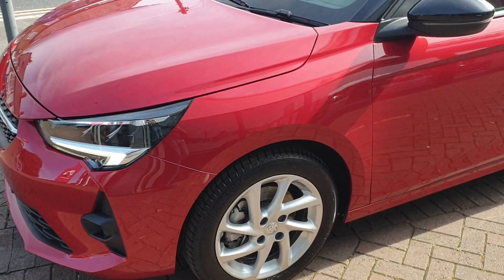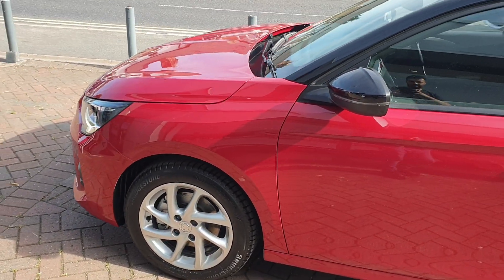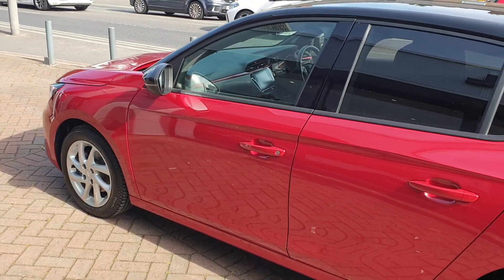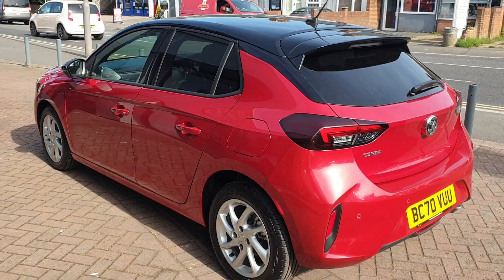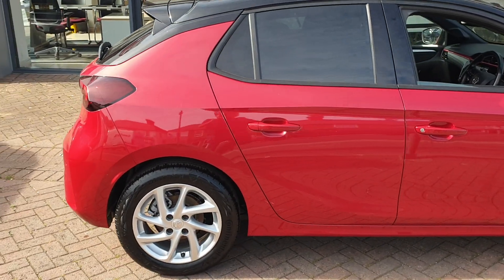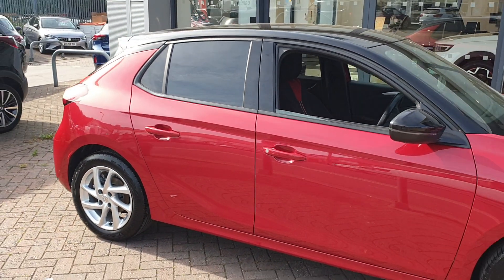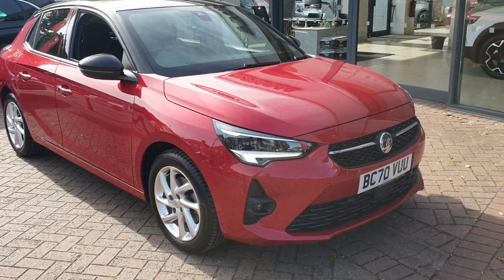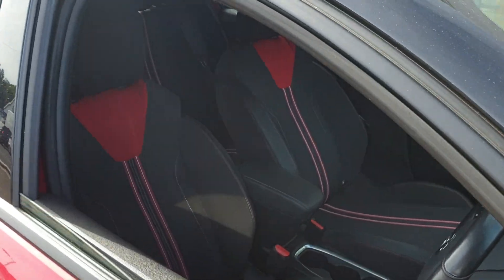2020 Vauxhall Corsa 1.2 Turbo SRi Nav Premium Hatchback 5dr Petrol Manual Euro 6 (s/s) (100 ps)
Are you thinking about buying a 2020 Vauxhall Corsa 1.2 Turbo SRi Nav Premium Hatchback 5dr Petrol Manual Euro 6 (s/s) (100 ps)? Tune in below for useful information.

We can help you at any of our locations in Slough, High Wycombe, Hemel Hempstead, Watford, or Romford. Your new car is waiting for you!